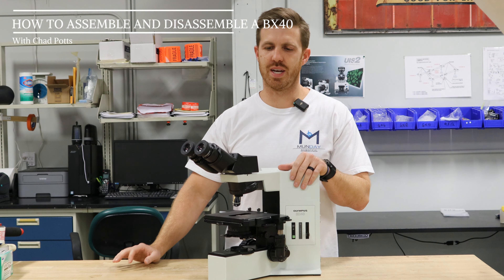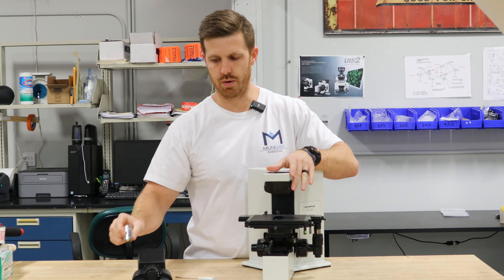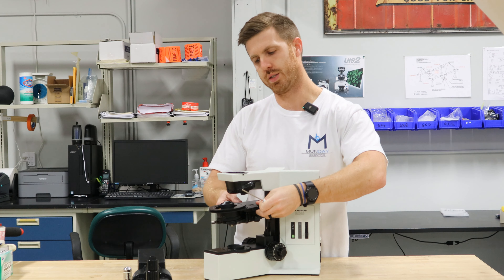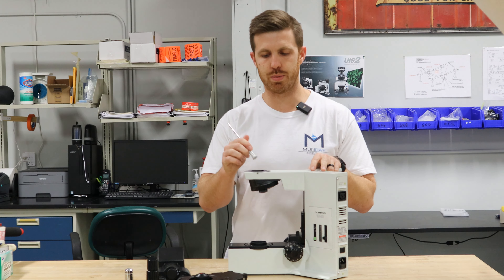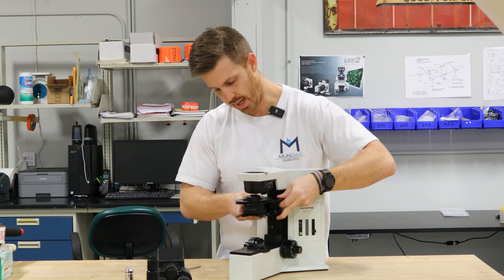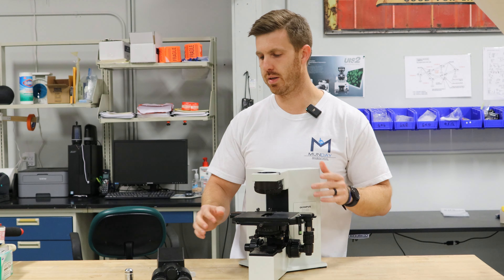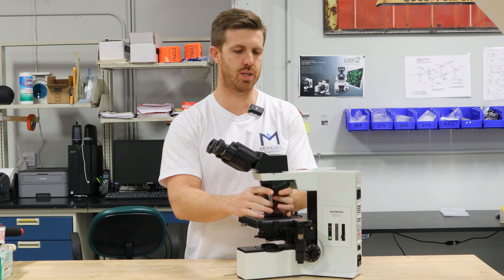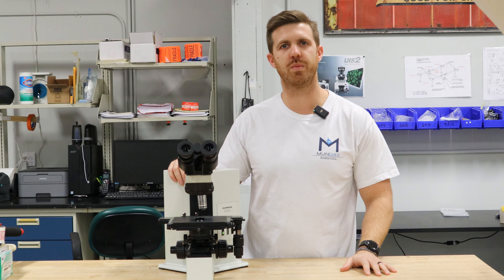Olympus BX40 Microscope assembly and disassembly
In this video Chad from Munday Scientific is showing the process of assembling and disassembling a Olympus BX40